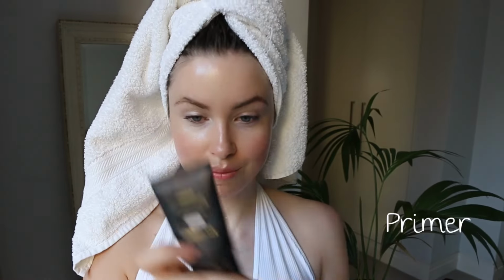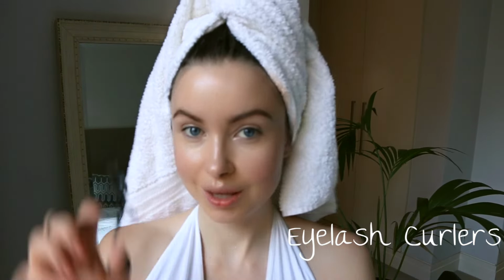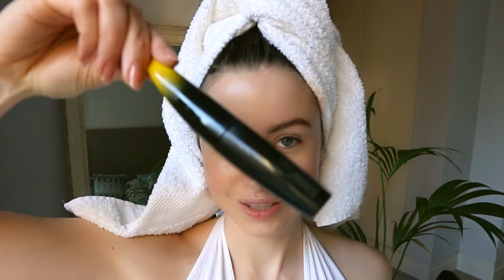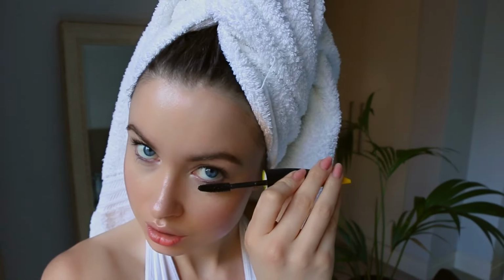Three-Minute Face | Emma Miller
Recently I’ve been travelling a lot because of fashion weeks which has left me feeling and looking tired! I don’t have the time to go for a facial or put on a face mask for 30 mins in the morning so I’ve got my makeup routine down to a few easy simple steps. These tips and tricks I hope you'll find useful especially if you're on the go!l But remember, beauty is not about what makeup you use or how you put it on, beauty is an attitude! Set your own standards of what is beautiful and go get em!

1. Moisturiser: L’Occitaine
2. Primer
3. Concealer
4. Foundation
5. Beauty Blender
6. Contour Stick
7. Highlighter
8.  Eyebrow Powder
9. Eyelash Curlers
10. Mascara
11. Eyeshadow
12. Eyebrow Gel
13. Lipstick Palette